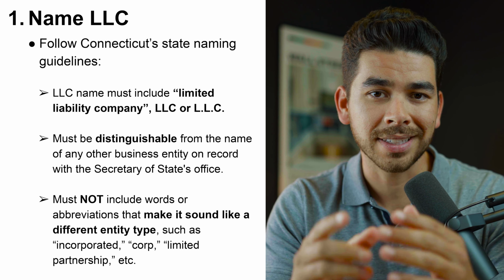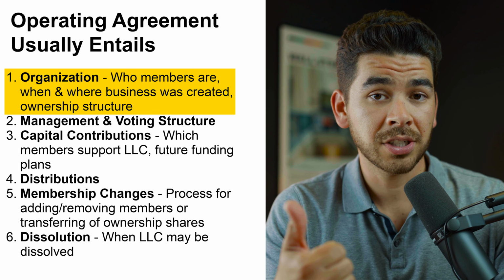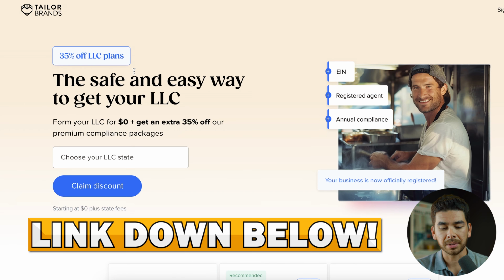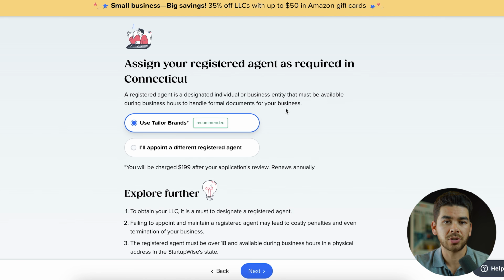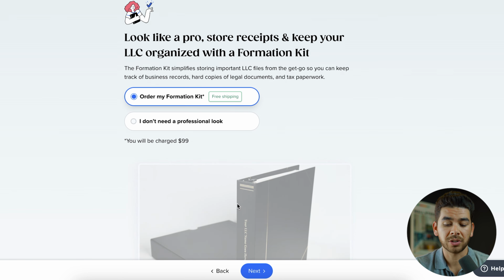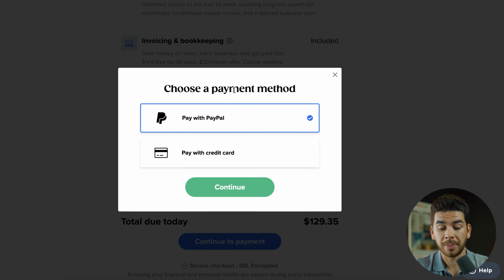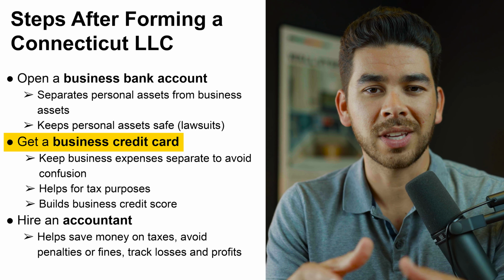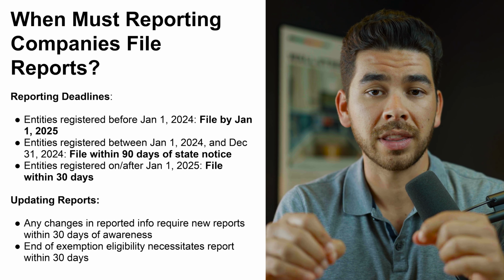Connecticut LLC: How to Start an LLC in Connecticut in 7 Steps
Start your Connecticut LLC with Tailor Brands (Some of these services pay us a referral fee at no extra cost to you.

In this video, I’ll guide you through the 7 easy steps to form an LLC in Connecticut. We’ll cover all the requirements needed to establish your Connecticut LLC. Since this process can be complex for new business owners, I highly recommend using an online service like Tailor Brands, which can handle everything at a very affordable price.

Check out Gusto here (get 2 months free with our exclusive link)

Our favorite business must-haves:
💳 Best business credit cards:

Be sure to watch until the end of the video, where I’ll provide a detailed step-by-step tutorial on how to form an LLC online. Tailor Brands offers a comprehensive suite of services to help you start your business, including easy LLC formation and additional tools to maintain your business’s good standing with the state.

Tailor Brands offers tools and services to simplify LLC formation for new entrepreneurs. Their platform provides step-by-step guidance, with plans ranging from budget-friendly options to advanced tools like a DIY website builder and logo creator. Tailor Brands also offers affordable add-ons for services like operating agreements and EINs.

Our goal is to help entrepreneurs with business formation, side hustles, and making money!

– Sam

Timeline:
0:00 - Introduction
0:15 - Name Your LLC
0:48 - File Your Certificate of Organization
1:25 - Create Your LLC Operating Agreement
2:15 - Obtain Your EIN for LLC
2:44 - Hire a Registered Agent
3:31 - Getting Started with Tailor Brands
7:19 - Tailor Brands Pricing Plan
8:38 - Obtain Your Additional Permits and Licensing
9:19 - File Your Annual Report
11:43 - Conclusion